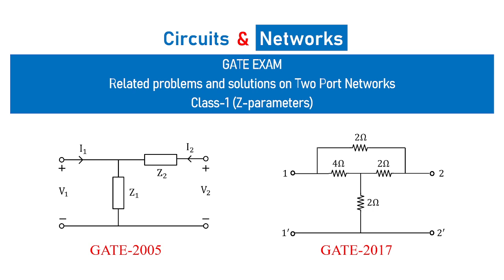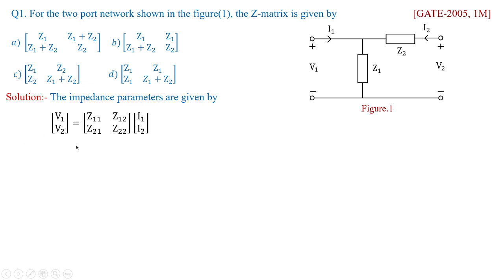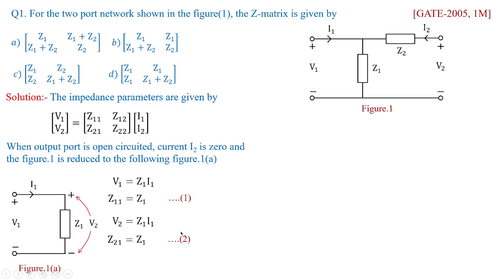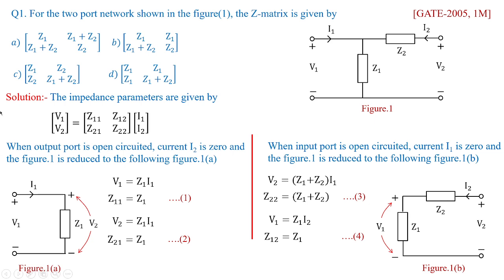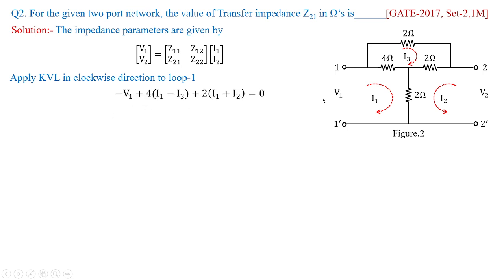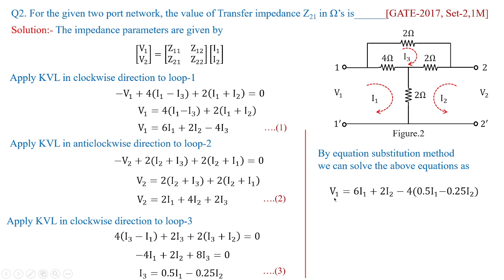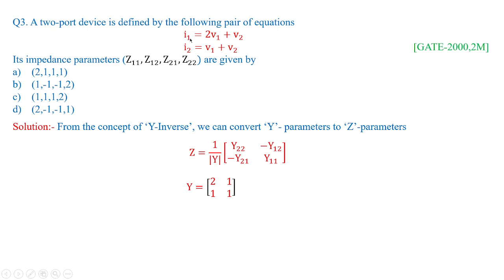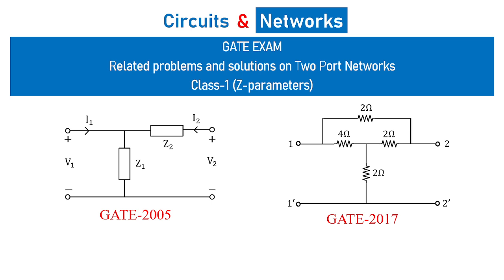How to solve Gate related problems? How to solve Two-port network problems in gate exam?